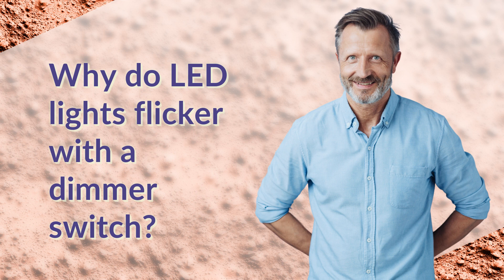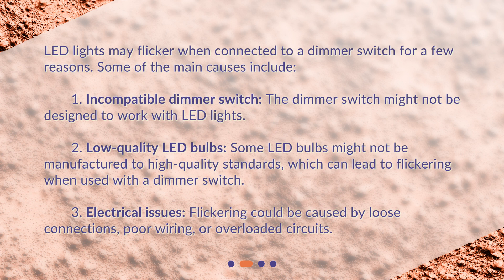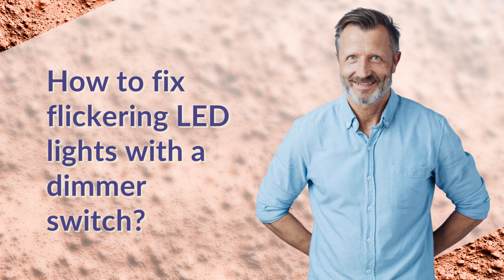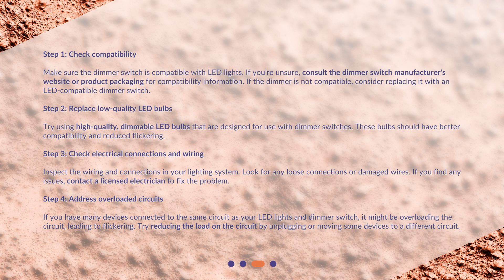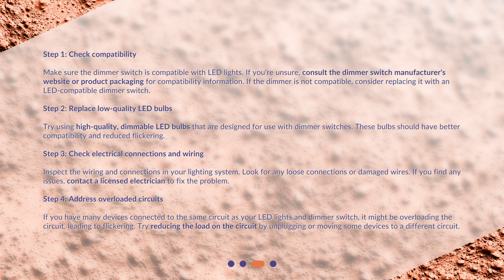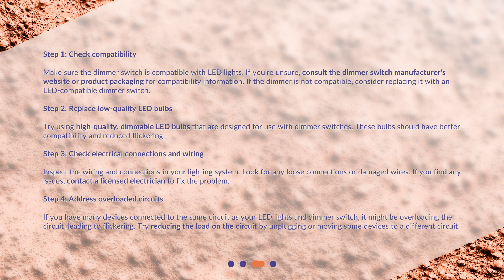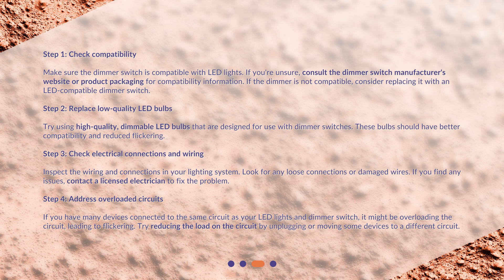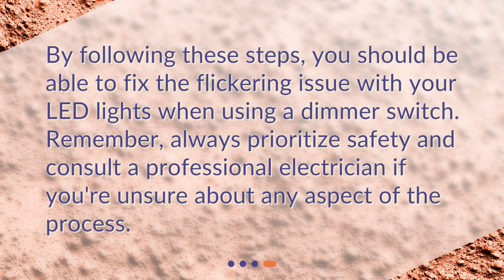How can I fix LED lights flickering when using a dimmer switch?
How to Fix LED Lights Flickering When Using a Dimmer Switch • Say goodbye to flickering LEDs with this easy fix! Learn how to fix LED lights flickering when using a dimmer switch in this handy video guide. We'll explain why your lights are flickering and give you simple steps to fix the issue. Don't let flickering lights ruin your mood, watch now!

00:00 • How can I fix LED lights flickering when using a dimmer switch?
00:20 • Why do LED lights flicker with a dimmer switch?
00:59 • How to fix flickering LED lights with a dimmer switch?